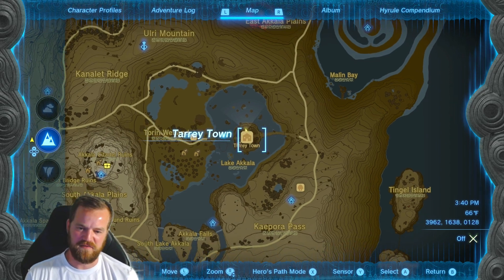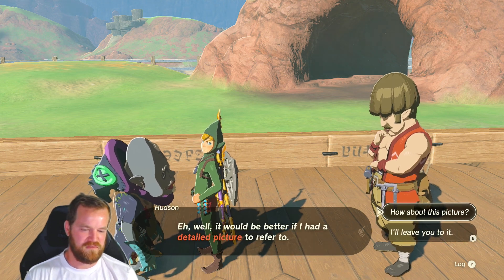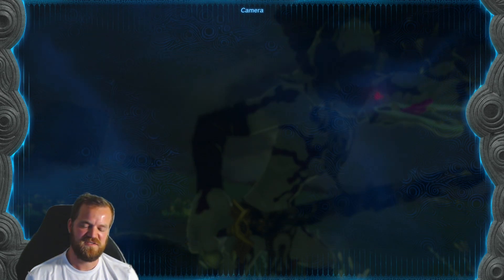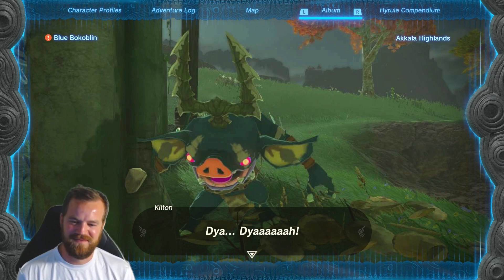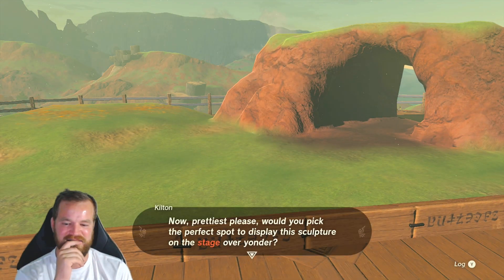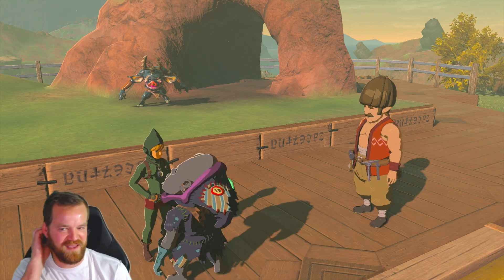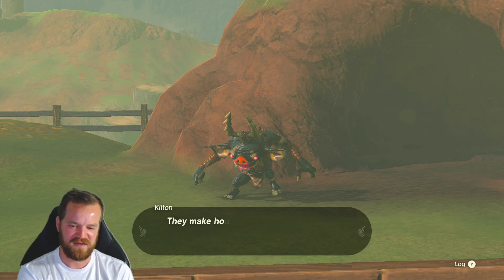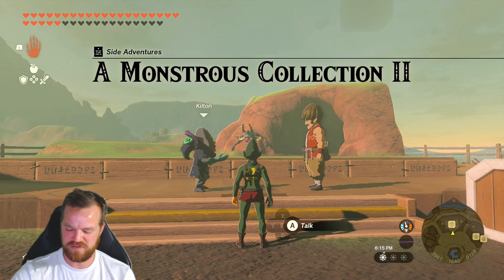A Monstrous Collection I | Zelda Tears of the Kingdom